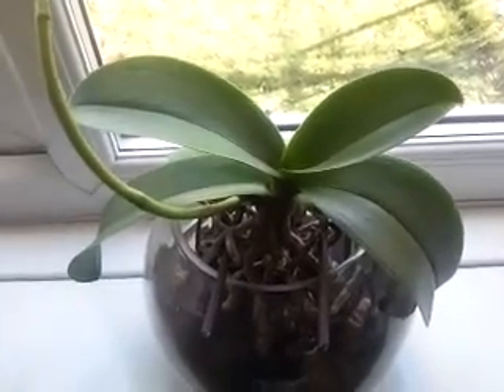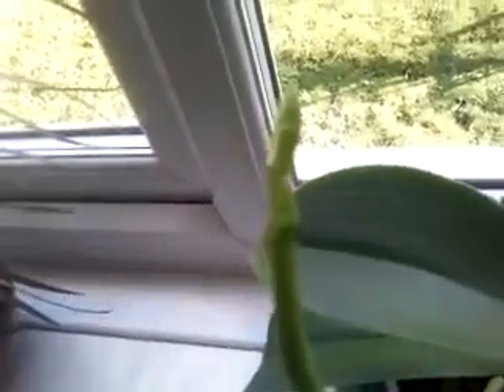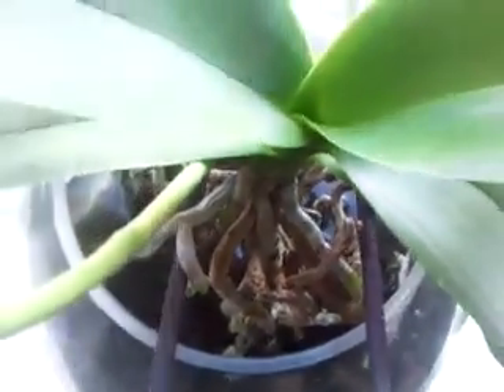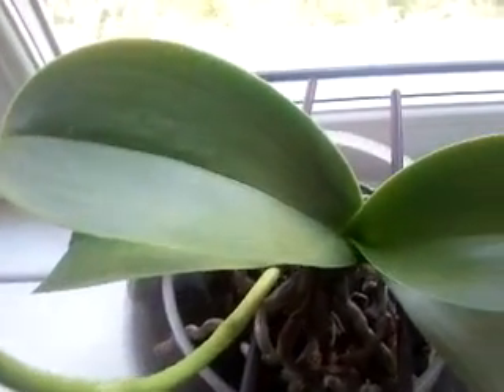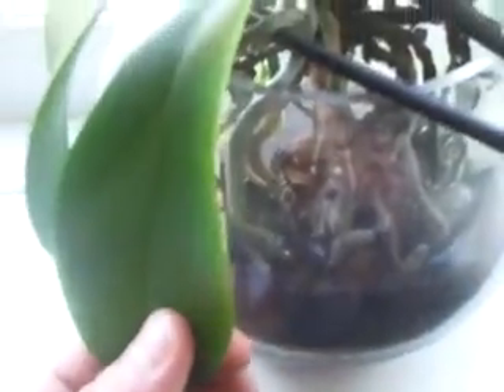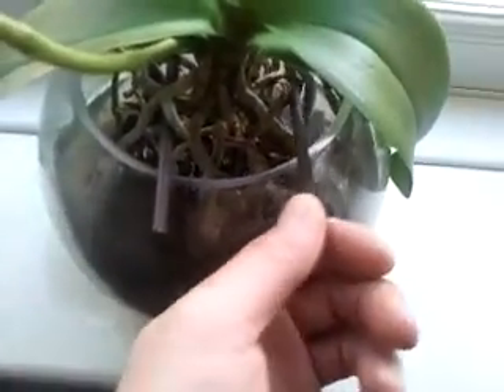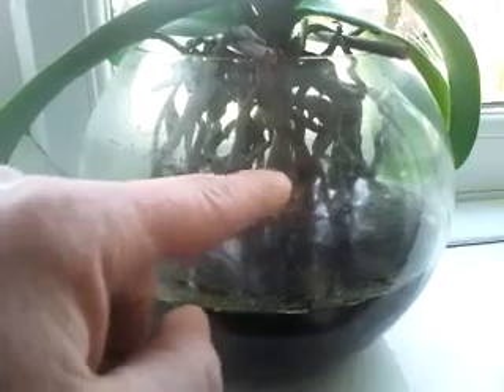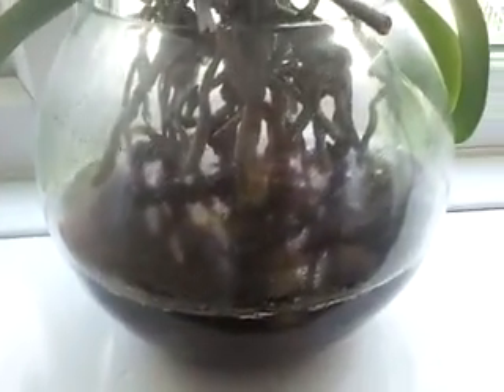Orchid water grown Part 2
Orchid grown in water..